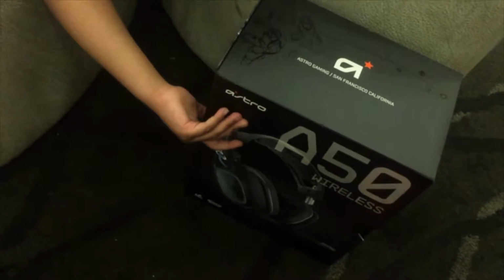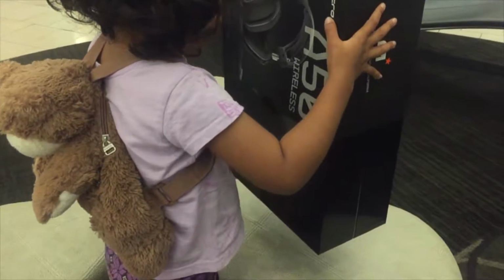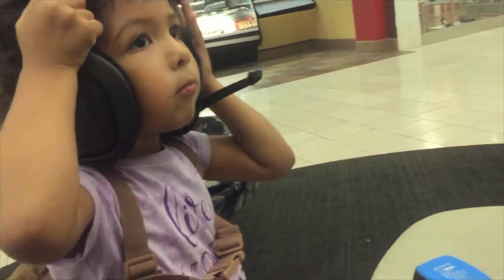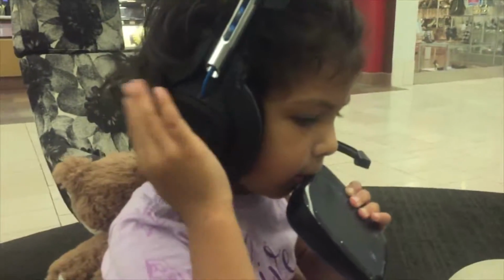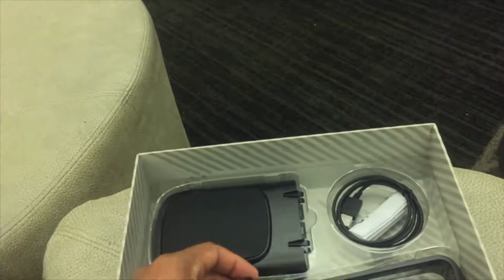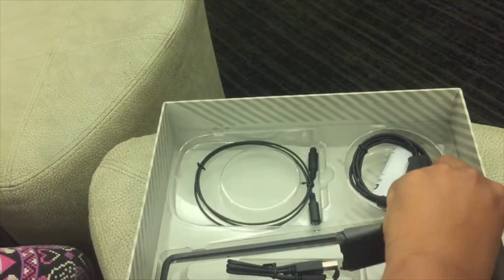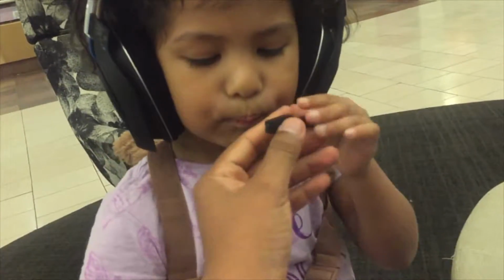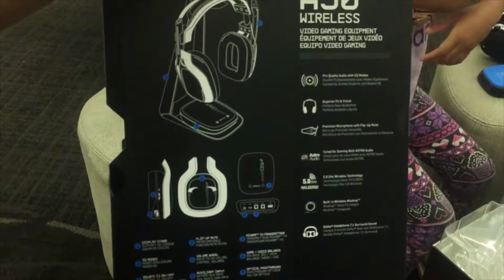Astro Gaming A50 Wireless Dolby 7 1 Surround Sound Gaming Headset for PS3, PS4, Windows and Mac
Gaming isn't just about racking up wins and scoring points. When you pop in your favorite game and settle in for a long playing session, you're really entering a different world. There's so much to enjoy — in-depth stories, heart-pounding action and stunning visuals. Sound is another key component to enjoying your games. Whether you're immersed in the sonic details of a virtual world or communicating with friends, crisp audio is key to your experience.

Get lost in lush, detailed soundscapes with this A50 Wireless Gaming Headset, which delivers high-quality audio when paired with your PlayStation 3, PlayStation 4, PC or Mac. Settle in for a long gaming session wherever you're most comfortable thanks to simple connectivity via wireless Kleernet 5.8GHz technology. Customize audio output with three varied EQ settings that let you fine-tune sonic output to your liking. When clear communication is critical, the unidirectional microphone isolates your voice and eliminates background noise to ensure crisp vocal transmission. Plus, you can play as long as you like — the lightweight, adjustable design provides the comfort you need during those long sessions. At the end of the day the headset can be neatly stored on the included stand.

Experience lush, full-bodied audio and clear communication with this headset and the included MixAmp TX, AG1, display stand, 1.6' micro USB cable, 3.3' AG1 Xbox One chat cable, 3.3' micro USB cable and 3.3' TOSlink optical cable

Connect to your console without wires with wireless Kleernet 5.8GHz technology

Fine-tune sound to your liking with three varied EQ modes

Isolate your voice and minimize background noise during chats with the unidirectional microphone

Stay comfortable during long gaming sessions with a lightweight, adjustable design

Store your headset when not in use on the included stand

Compatible with PlayStation 3, PlayStation 4, Windows and Mac

For ages 5 and up

WARNING: CHOKING HAZARD-Small parts. Not for children under 3 years.

All Gaming, News, Trade Shows, Cosplay, Music, Adventures and more.. Join us on our journey. =)